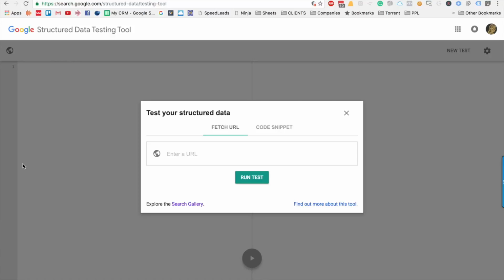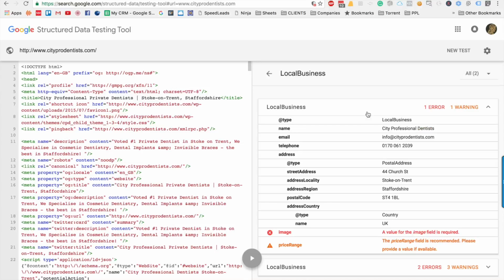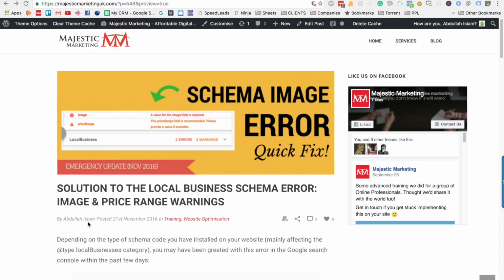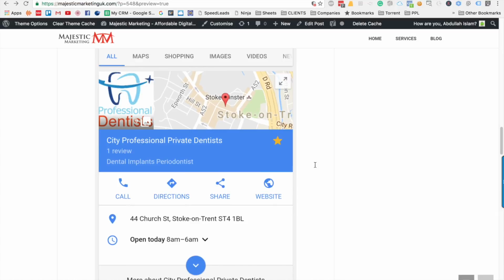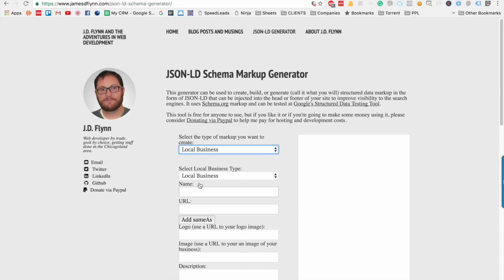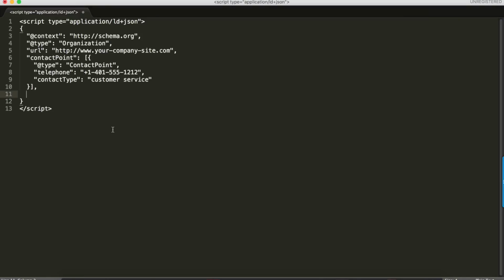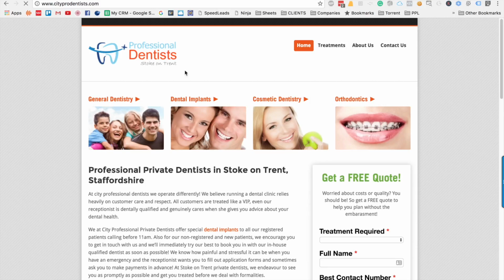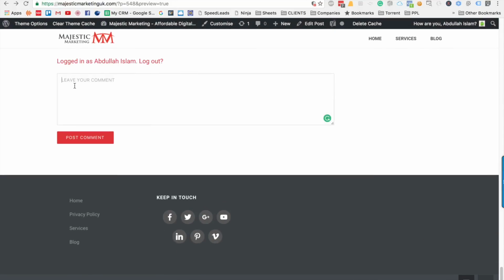How to Fix the Google Schema Image Error [Nov 2016]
READ THIS BEFORE WATCHING!

This video is a supplement to this guide on fixing the Google Local Business Schema (Structured Data) Image and Price Range problem on our